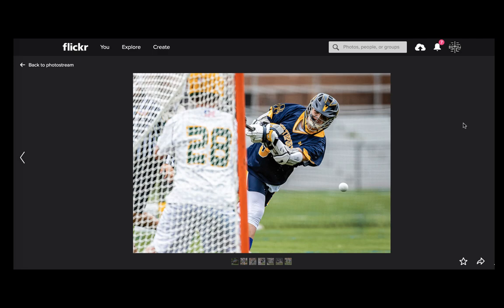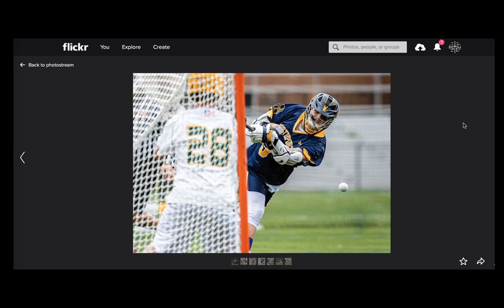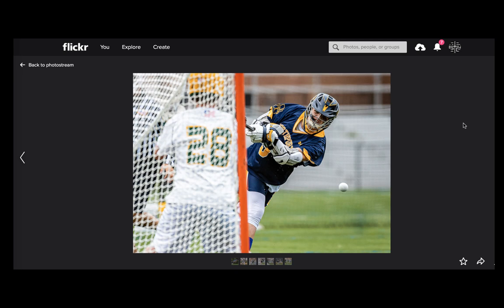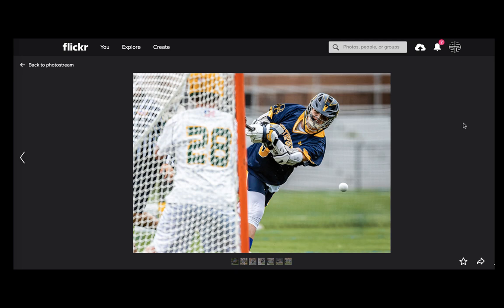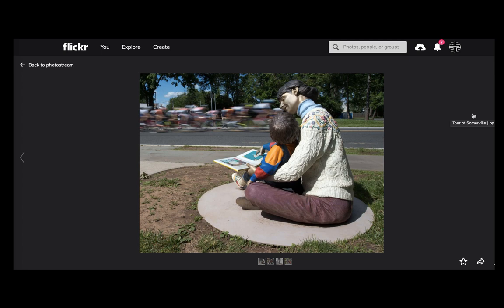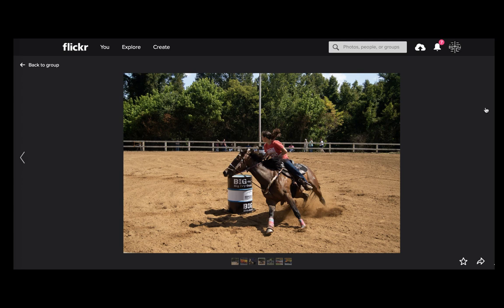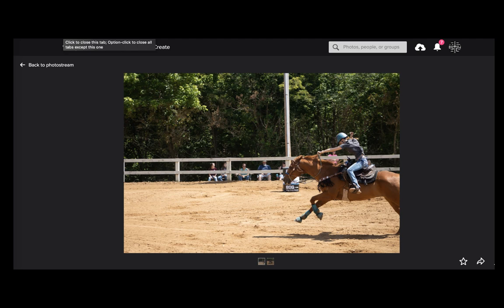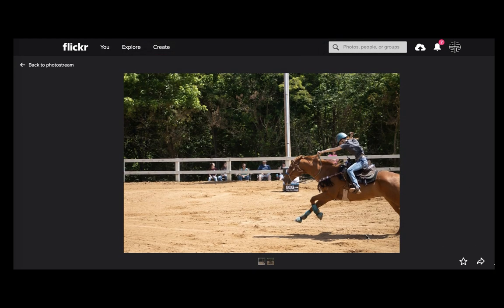Big Lens Fast Shutter 2019 EP81 Training Ground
Big Lens Fast Shutter is funded solely from the pockets of Ryu Voelkel and Matt Cohen. If you think the information we give you about sports photography is making you a better sports photographer and as a result a well balanced human being, please show us your appreciation by supporting us on Patreon and send some of your hard earned dollars/euros/Brixton pounds our way. Thank you for supporting us.  Much appreciated.